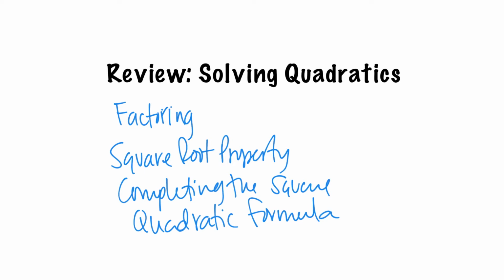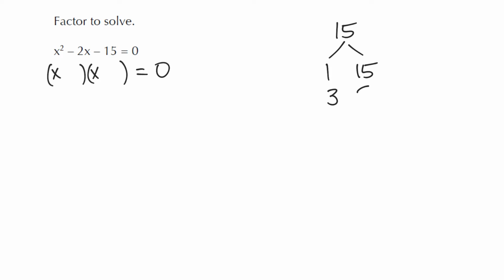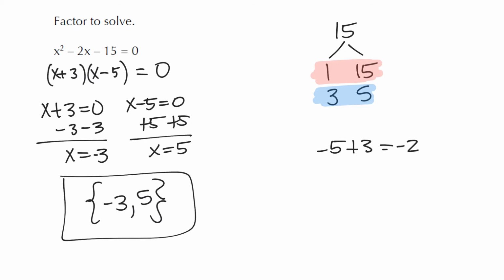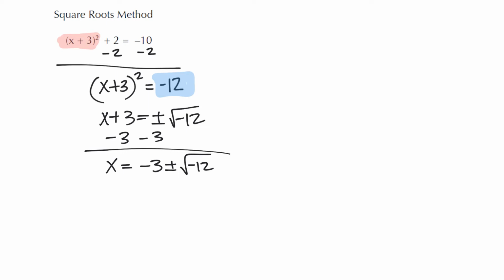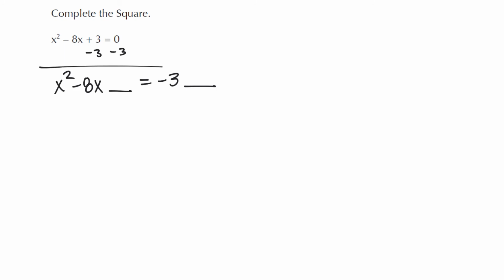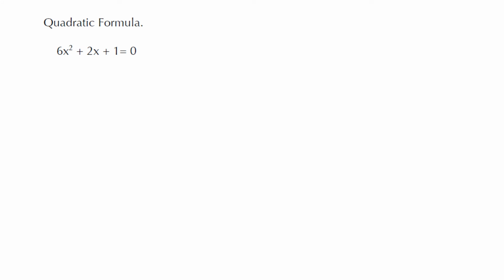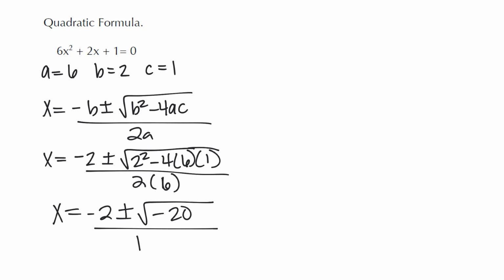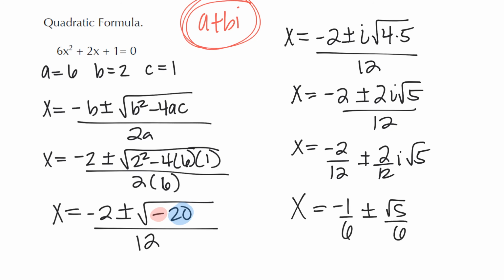Method for Solving Quadratics